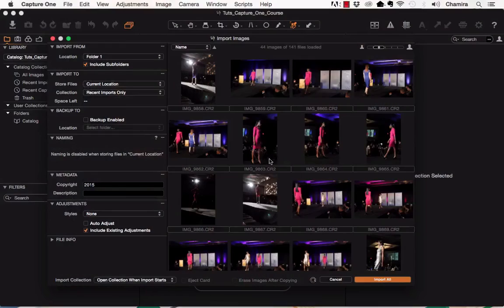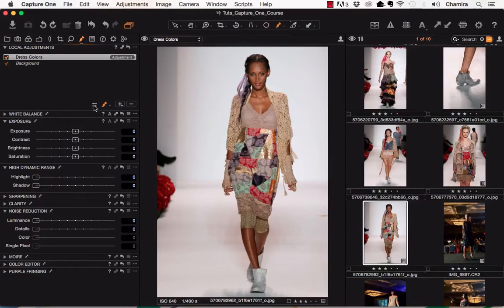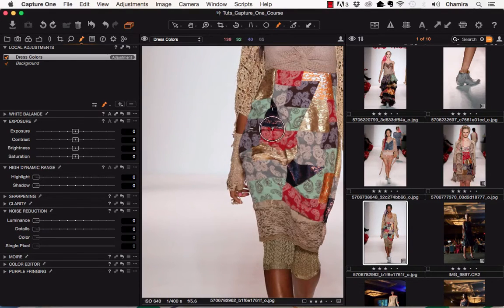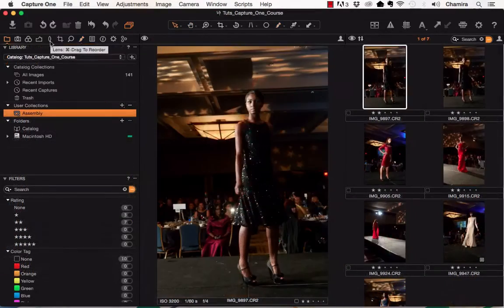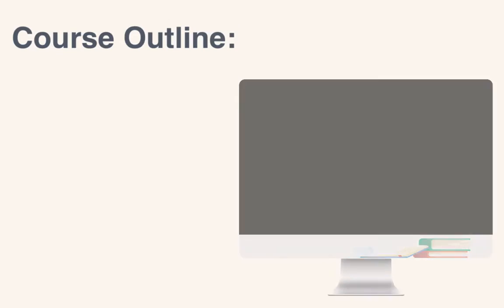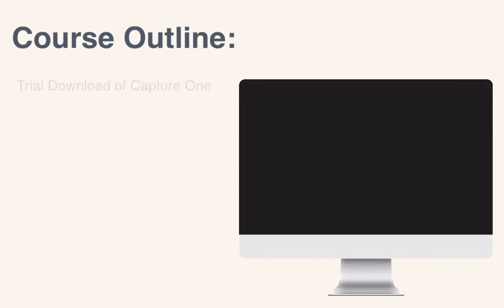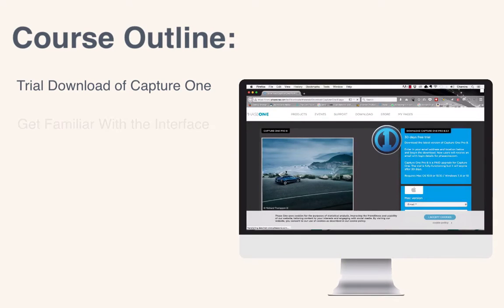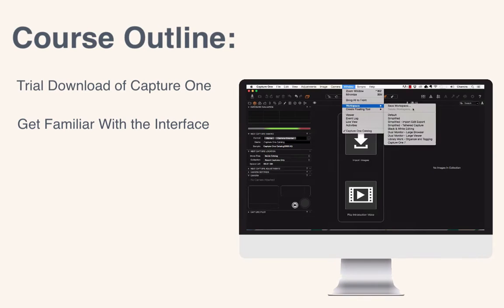Capture One for Fashion Photographers: Introduction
Lesson 1 of 23, a Tuts+ course on Capture One for Fashion Photographers taught by Chamira Young. Become a Tuts+ member to get access to hundreds of new courses and eBooks!